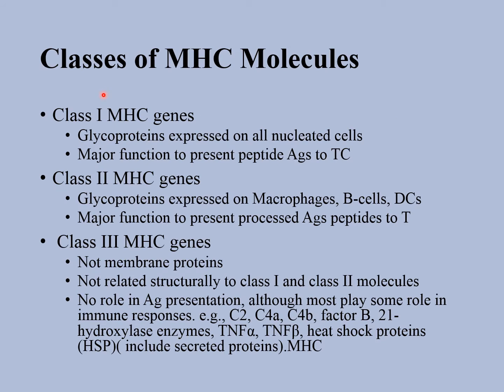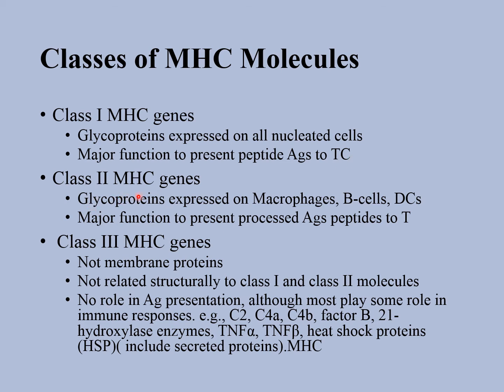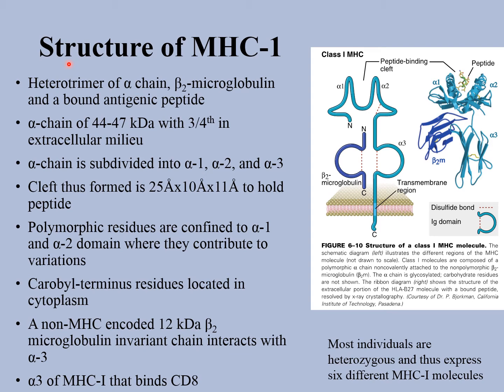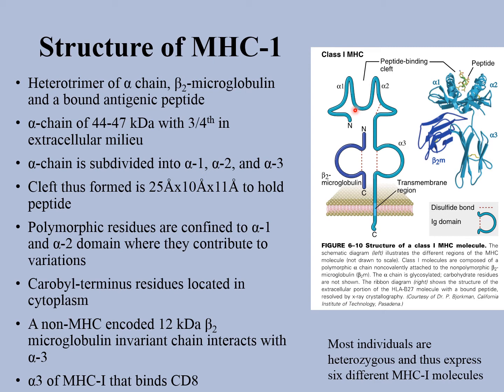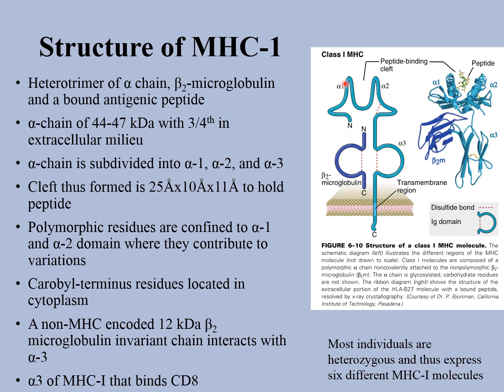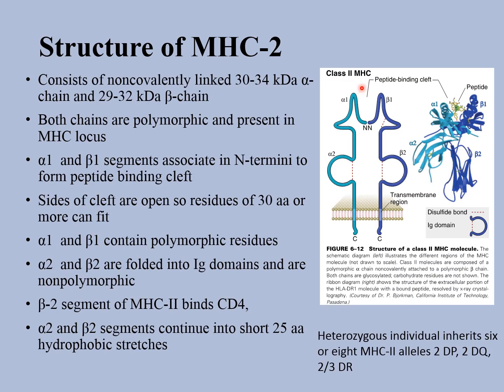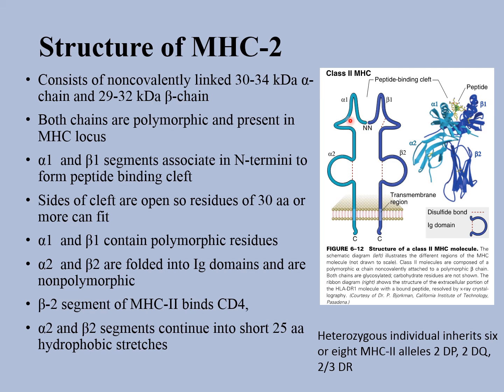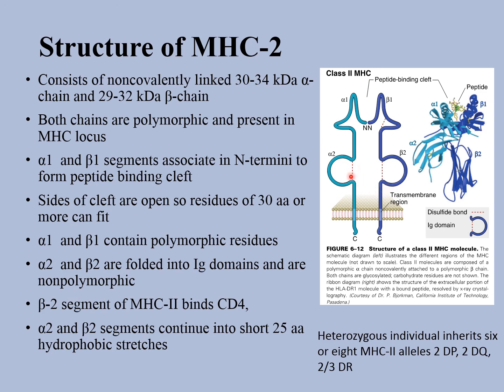MHC part 2